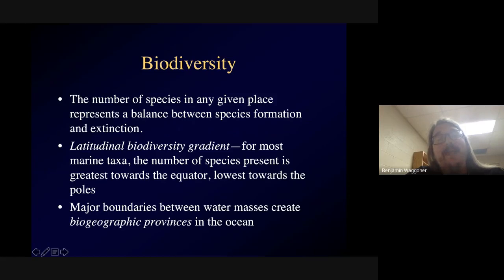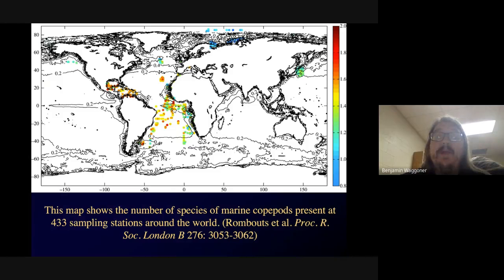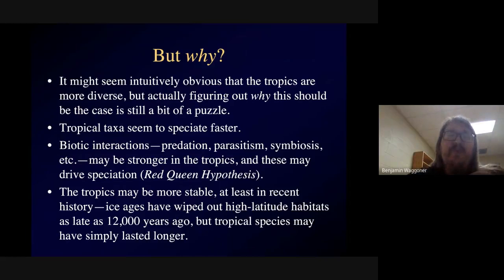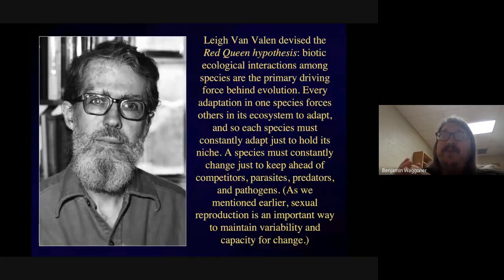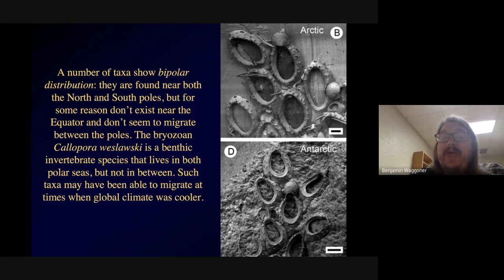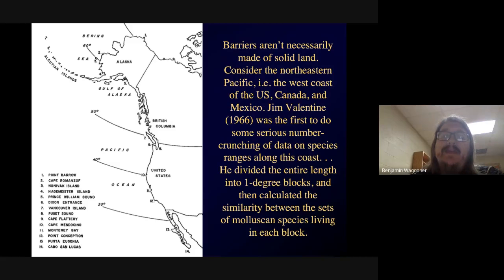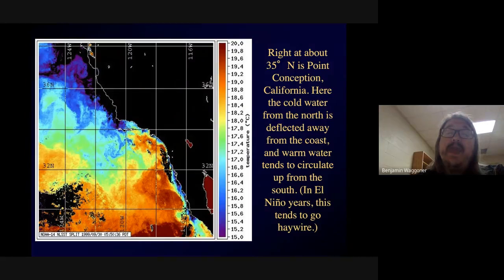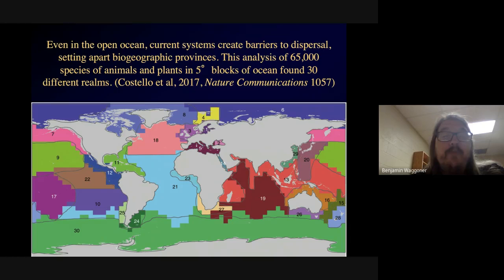BIOL 3360, Lecture 10b, 10/23/2020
A look at biogeography of the oceans!